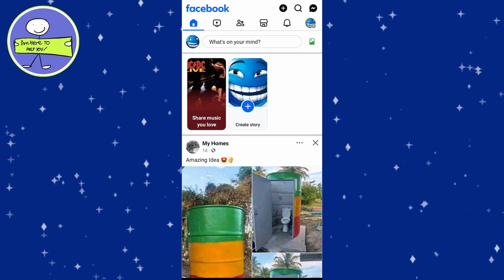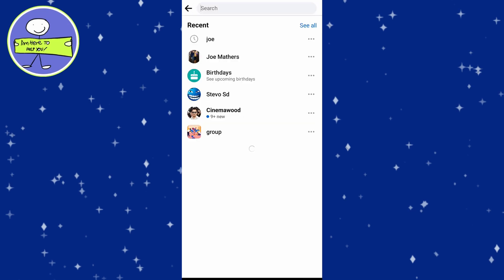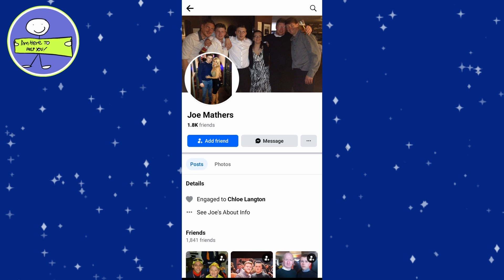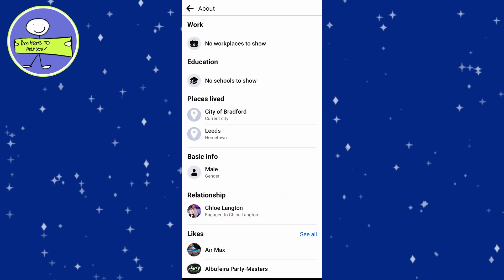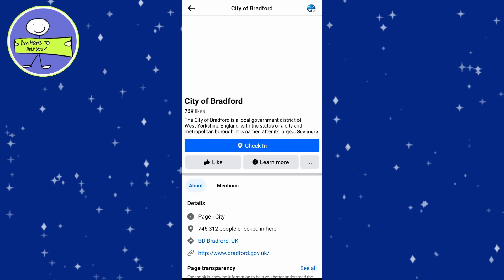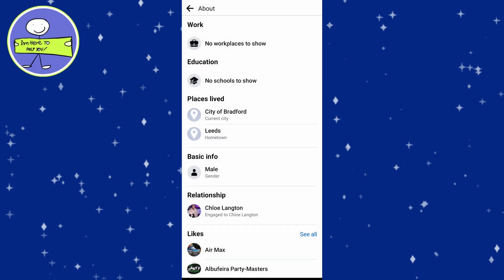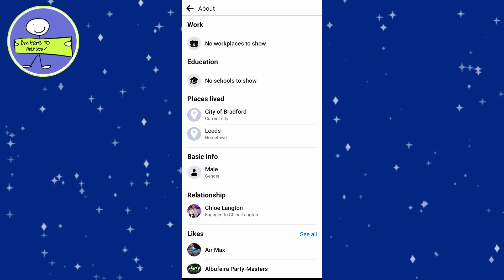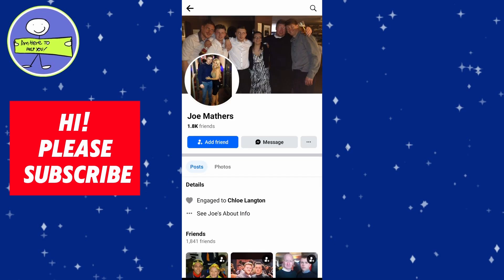How to Find Facebook User Location (2024)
Here's a detailed guide on how to find a user's location on Facebook. Please note that respecting privacy is important, and this guide is meant to help you understand what information might be available if the user has chosen to share it.

### How to Find a User's Location on Facebook

To potentially find a user’s location on Facebook, you can check their profile information, posts, and other interactions. Remember, the ability to view certain information depends on the user's privacy settings and what they've chosen to share publicly.

Step-by-Step Guide

1. **Open Facebook:**
   - Launch the Facebook app on your mobile device or go to the Facebook website on your computer.
   - Log in to your account if you aren't already.

2. **Search for the User:**
   - From the homepage, tap on the **search icon** at the top right.
   - Type the name of the person whose location you want to find and select their profile from the search results.

3. **View Their Profile:**
   - Once on their profile, scroll down to find the **About** section.

4. **Check Places Lived:**
   - Look for a section titled **Places Lived**. This section often contains information about the user’s current city and previous locations.
   - Not all users will have this information available, as it depends on their privacy settings and what they've chosen to share.

5. **Look at Posts and Check-ins:**
   - If the **Places Lived** section doesn’t have the information you need, check the user’s recent posts.

   - Look for posts with a **location tag** under the post date, or search for location-based posts in their timeline.

6. **Check Photos for Location Tags:**
   - Browse through their photos for any location tags, especially those in albums or specific events.
   - If they've tagged themselves in a location, it will be visible in the description or on the photo itself.

- **Respect Privacy:**
  - Be aware of privacy concerns and respect users' choices about sharing their location. Location information can be sensitive, and it's important to approach this respectfully.

- **Privacy Settings:**
  - Remember that users can customize who sees their location information. If you cannot find a user's location, it might be due to their privacy settings.

- **Legal and Ethical Use:**
  - Use this information ethically and legally, considering both the platform’s guidelines and any relevant laws about privacy.